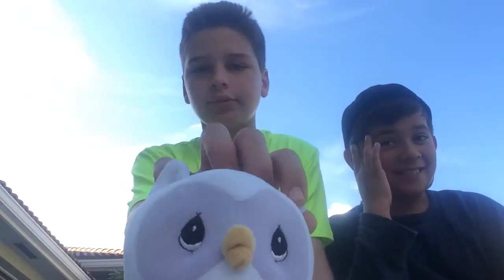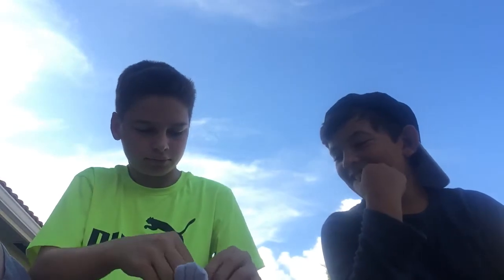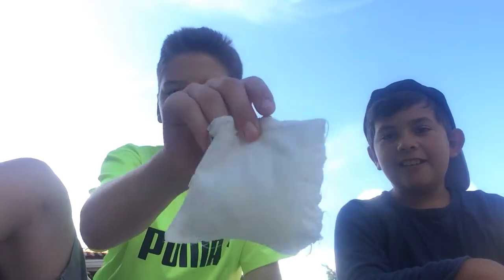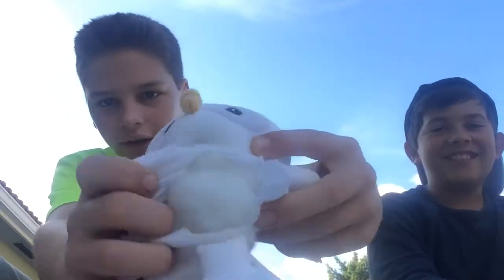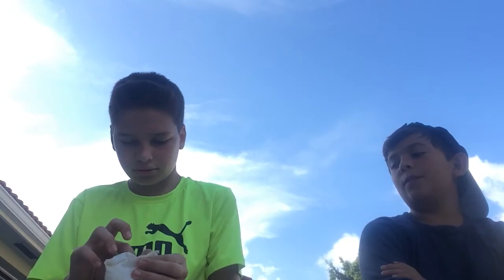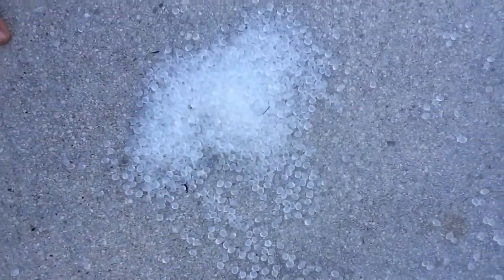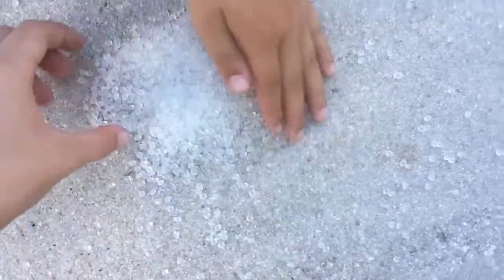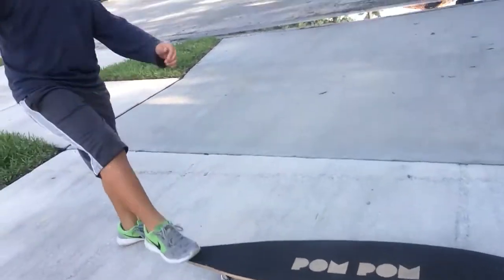What's Inside A Stuffed Animal?